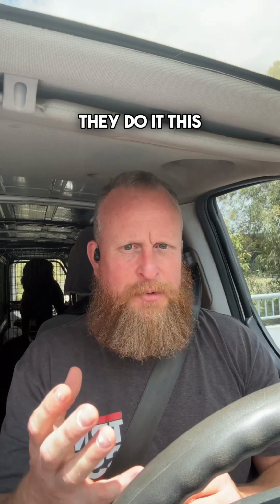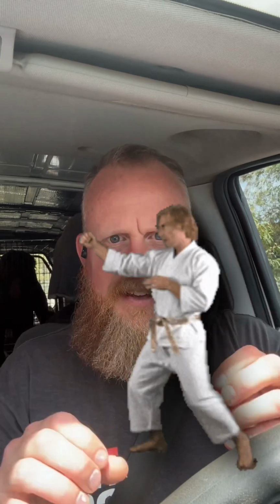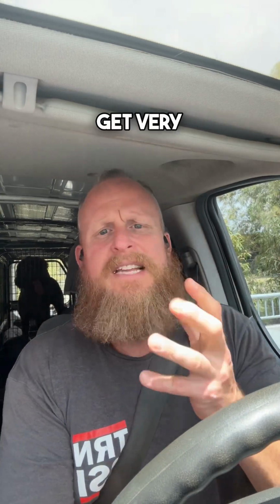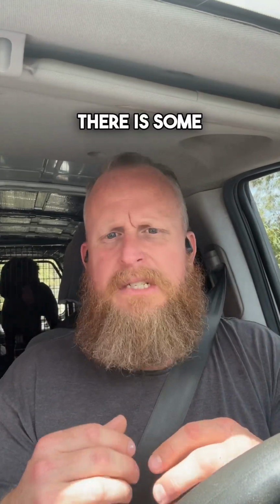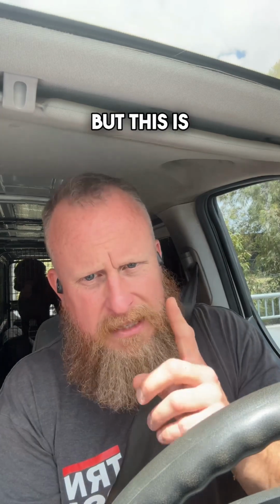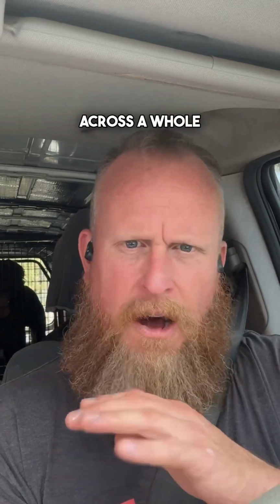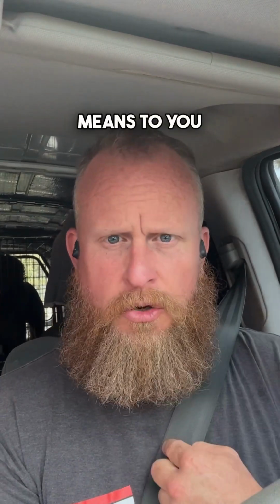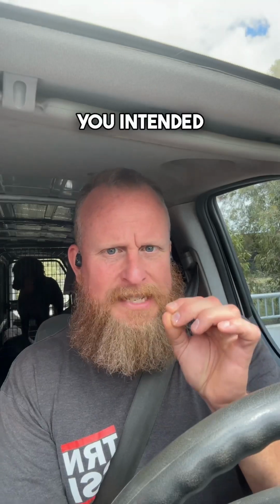Consolidate Your Dogs Training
⬇️ 𝐂𝐎𝐍𝐒𝐎𝐋𝐈𝐃𝐀𝐓𝐄 ⬇️⁣
💪 Consolidate your dog's training for a seamless and well-rounded approach;⁣
🚀 Invest in a congruent, well-designed, and holistic training program;⁣
🔎 Address foundational issues rather than focusing solely on specific techniques;⁣
✅ Ensure that your markers have the intended meaning for your dog;⁣
🎥 Film and test your dog's response to markers and commands, including in different contexts.;⁣
💎 Be crystal clear about what each command means to you and ensure your dog understands it as intended;⁣
💡 Consolidate your training to use a common framework of communication that has been tested and assessed.⁣
❓ 𝐅𝐞𝐞𝐥𝐢𝐧𝐠 𝐬𝐭𝐮𝐜𝐤 𝐨𝐧 𝐡𝐨𝐰 𝐭𝐨 𝐦𝐚𝐤𝐞 𝐚𝐥𝐥 𝐭𝐡𝐢𝐬 𝐡𝐚𝐩𝐩𝐞𝐧?⁣
Focus on doing less, but doing it better to avoid problems in training. That'll get you started.⁣